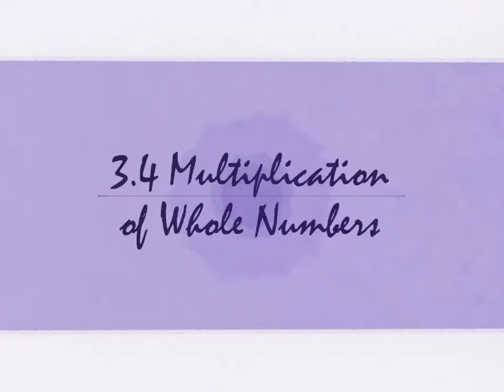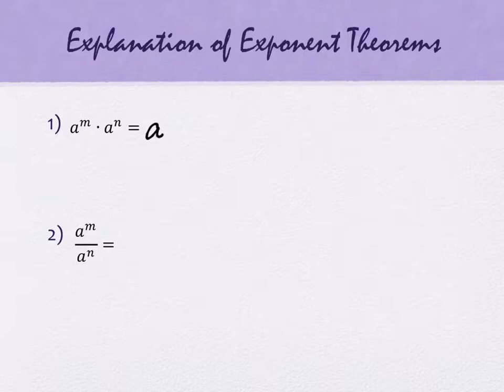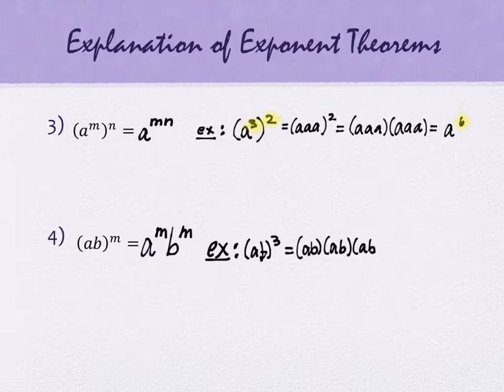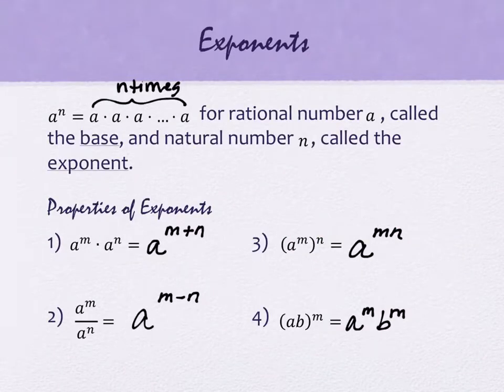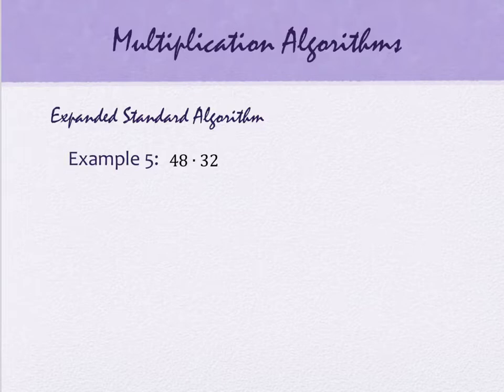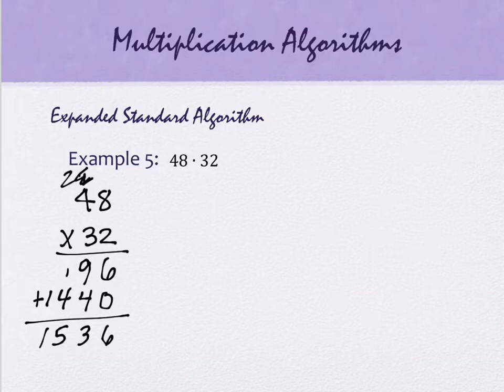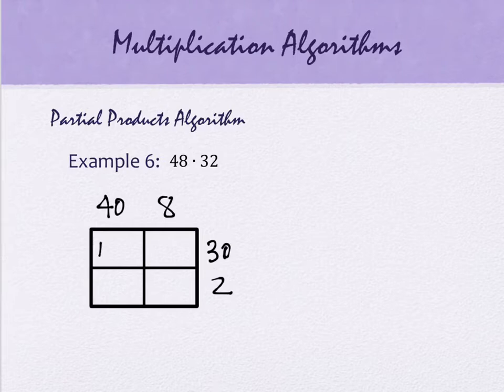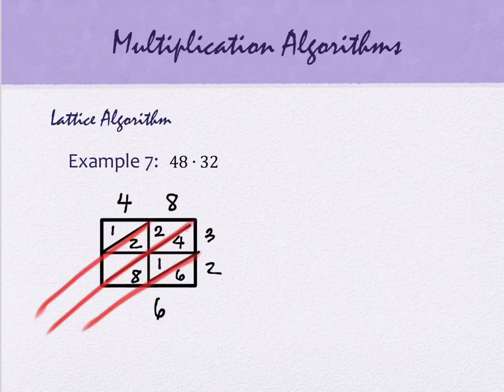3.4 Multiplication of Whole Numbers (part 2)